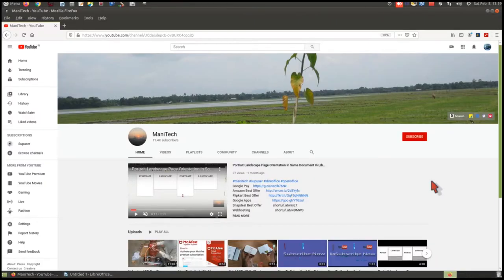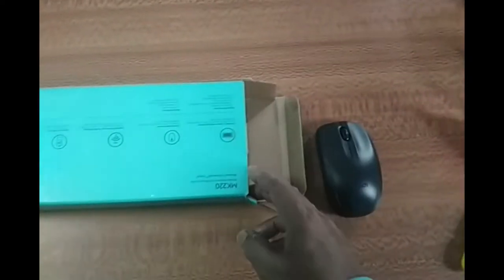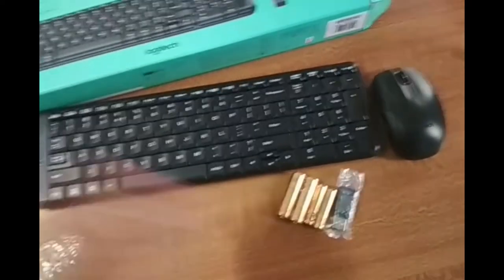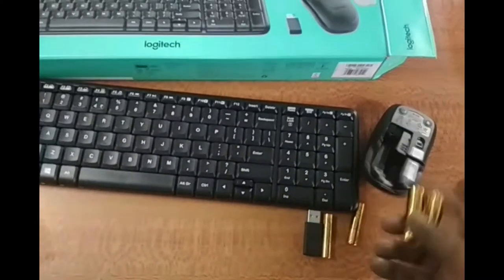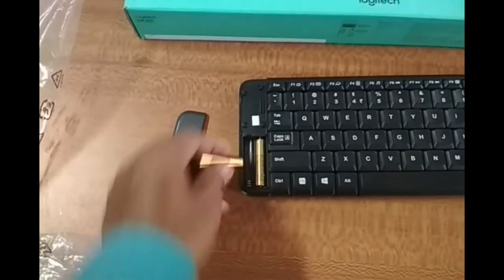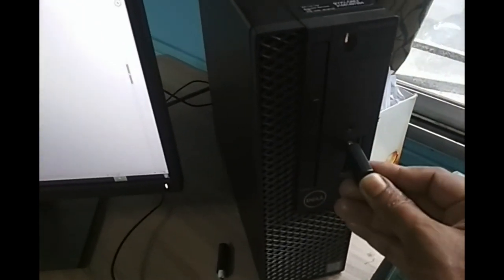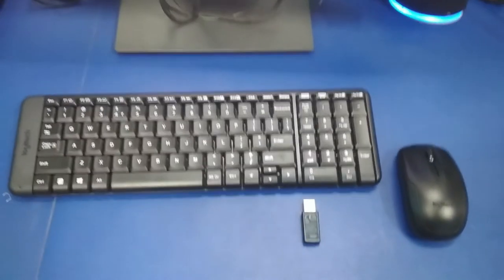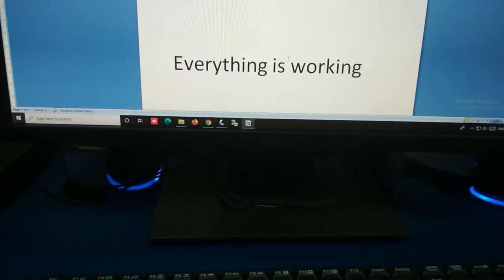Review & Unboxing | Wireless Logitech Keyboard (MK220) and Mouse (M150)🔥🔥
friends, in this video you will see the review and unboxing of the wireless logitech keyboard mk220 and mouse m150.